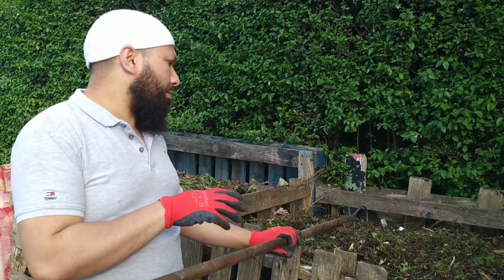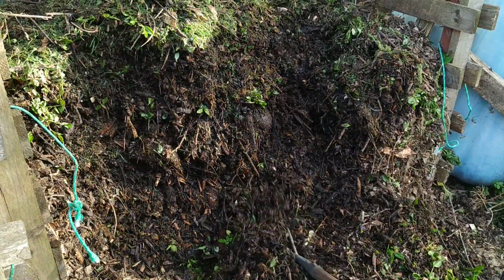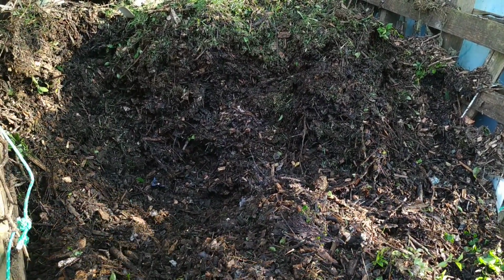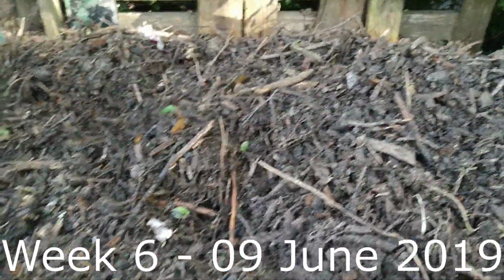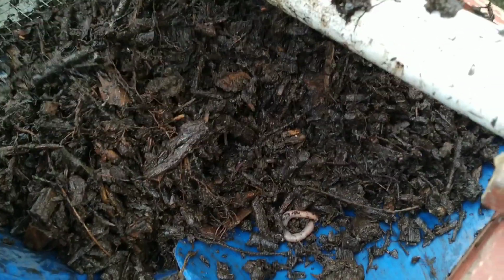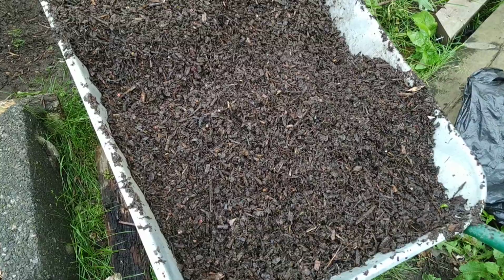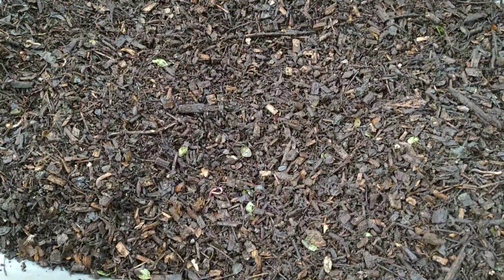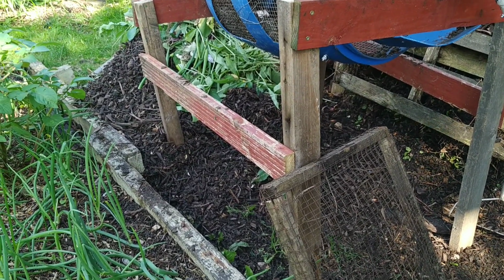How Heat Up A Compost Pile - Harvest Compost - A REAL LIFE DEMONSTRATION Pt 2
How Heat Up A Compost Pile - Part 2 Of Our Composting Mini Series - COMPOST 101 -A REAL LIFE DEMONSTRATION Pt 2- Turn, Heat Compost Pile Up & Harvest Compost, Begginers Guide To Compost, Heat up compost pile

Compost Pile Started 05 May 2019
This epidosde will show you how to turn a compost pile, how to heat up compost pile and then how to harvest finished compost.

The full series will share my composting tricks and tips to demonstrate how to make compost from start to finish. In this episode i will show you exactly how to start a compost pile, the composting materials to use and how to layer a compost pile in order to make hot compost.
Rather than bore you with some generic information this video will give a practical guide on how to build compost pile using readily available compost material from around the property.

You can get a garden sieve like the one used